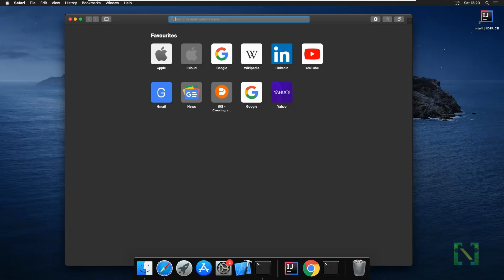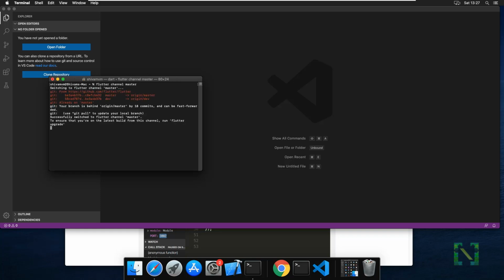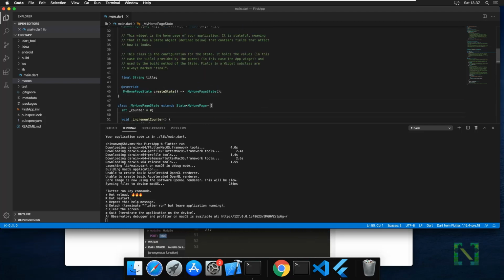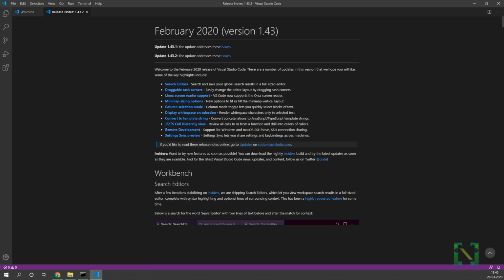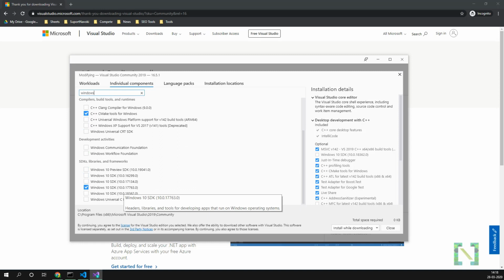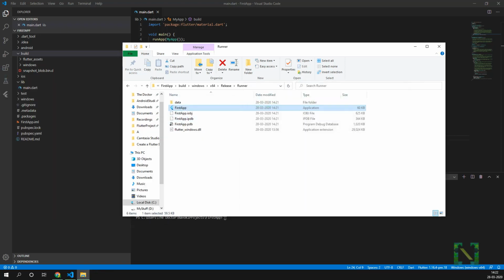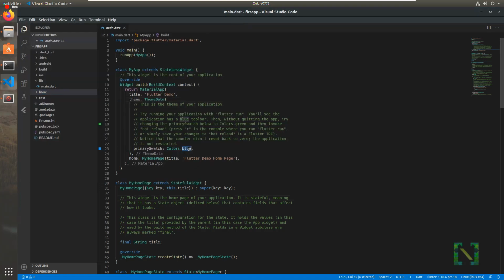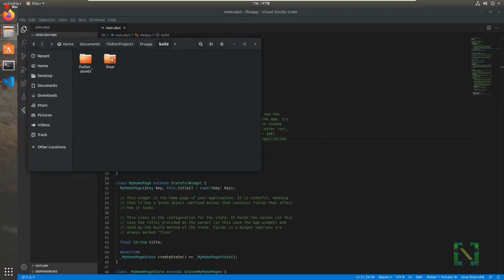How to Install Flutter on Windows, macOS and Ubuntu using VSCode - Flutter Tutorial | English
Latest update to Setup and Publish a Flutter Desktop App on Windows, Linux, MacOS using VSCode as IDE
A Flutter Desktop App for each environment will be made and make a release desktop app.
Request any Android/Flutter videos in the comment section

Introduction  00:01
Flutter setup in mac  00:21
Install VSCode in mac 01:39
Flutter setup in VSCode macOS 02:26
Enable support for macOS 03:42
Create project for macOS 04:01
Release version of macOS app 06:32
Flutter setup in Windows 07:13
Install VSCode in Windows 08:28
Enable support for Windows 09:48
Check requirement for Windows 10:12
Create project for Windows 11:49
Release version of Windows app 13:22
Flutter setup in Linux 14:18
Install VSCode in Linux 15:09
Enable support for Linux 17:52
Create project for Linux 18:11
Release version of Linux app 19:58